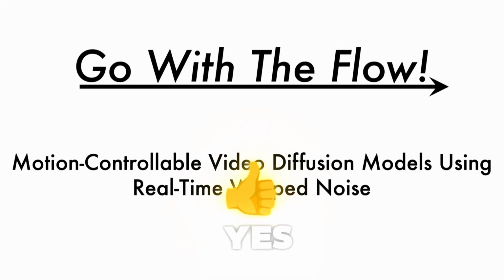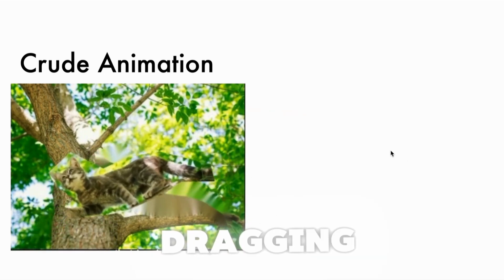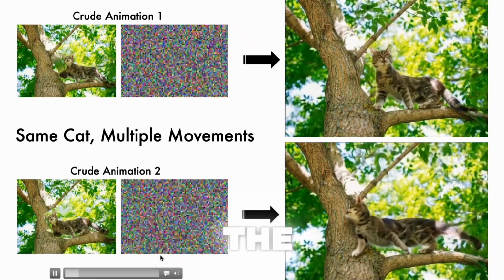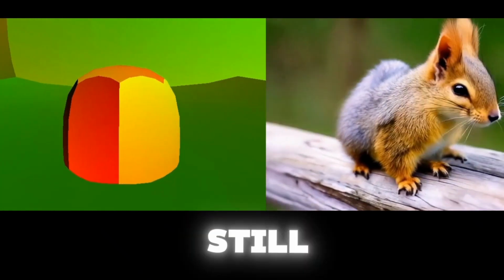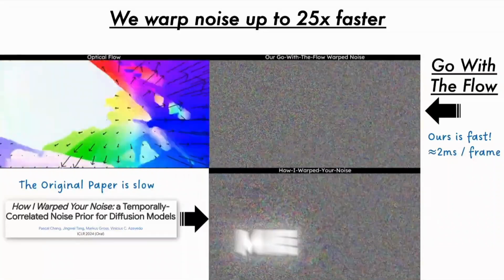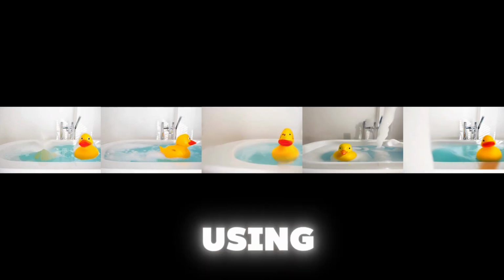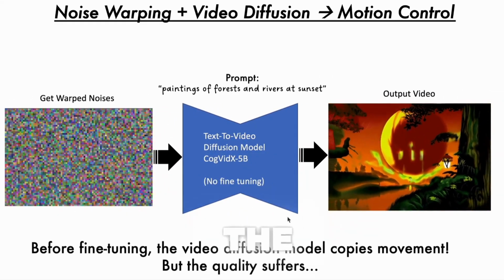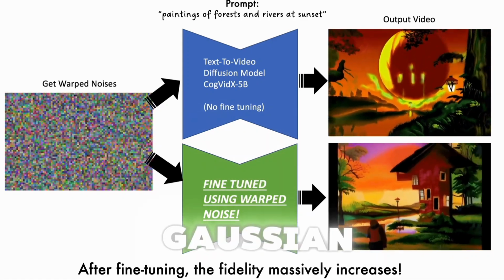Netflix Just Gave You AI Motion Control!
Netflix is changing the game! With its new AI motion control features, you now have the power to interact with on-screen action in ways you've never imagined. We'll explore how this works, what it means for the future of streaming, and whether this is something you'll actually use!